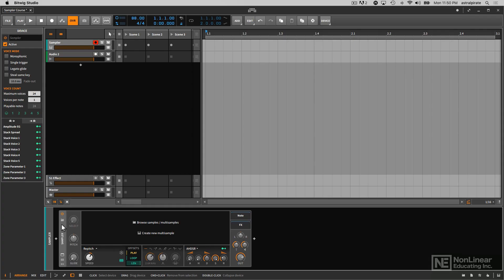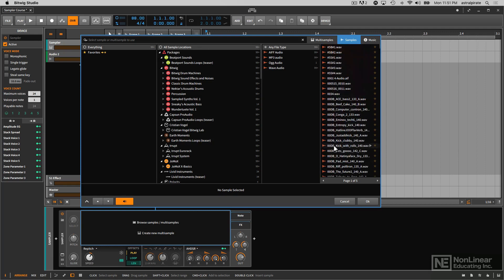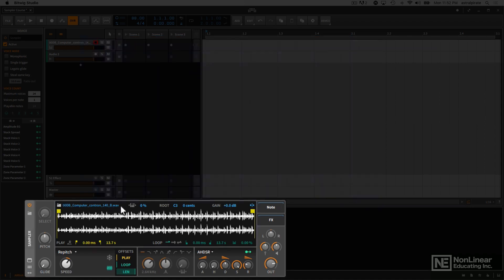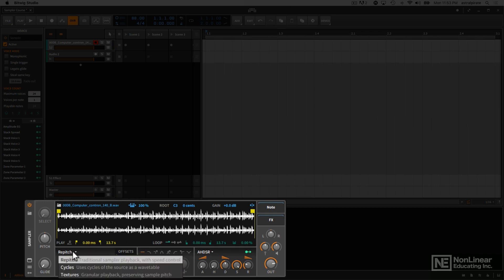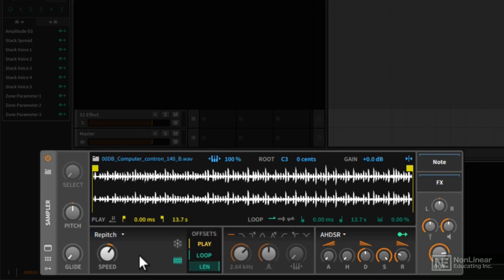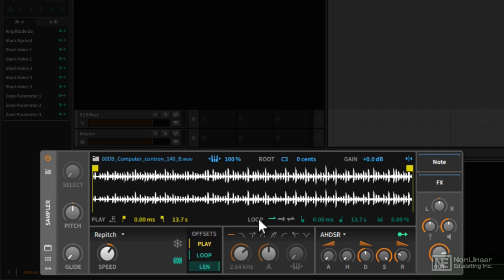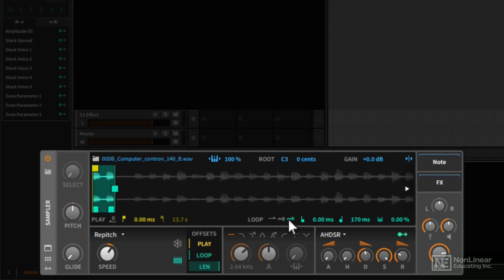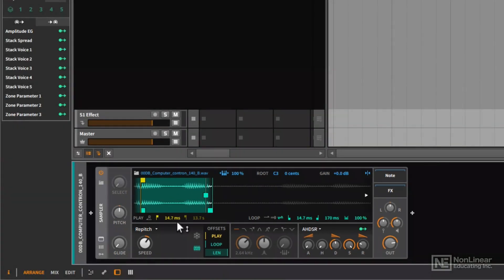Bitwig Studio 2 203: Sampler Deconstructed - 2. Repitch Mode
Bitwig Studio 2 203: Sampler Deconstructed by Thavius Beck
Video 2 of 20 for Bitwig Studio 2 203: Sampler Deconstructed

Digital sampling has gone a long way since its invention many decades ago, and now Bitwigs sampler takes creative sampling to new levels. Far more than just a sample-playback device, this complex instrument lets you manipulate audio material beyond recognition. In this comprehensive course, Bitwig expert Thavius Beck teaches everything you need to know about this powerful sampling tool.

The course starts by exploring all the playback modes available. You learn about the traditional Repitch sample playback mode, how to use wavetable synthesis with Cycles mode, and how to get into granular synthesis with the Textures mode. Thavius shows you how to get very creative with your sound design with the freeze Playhead parameter. Continuing with the course, you also discover the different filter types, the AHDSR envelope, and a lot more... Theres also a full section of tutorials covering how Multisample works, where you learn about root notes, zones, voice stacking and all that fun stuff!

So join in and watch this course the amazing and always entertaining Thavius Beck to learn all about Bitwigs sophisticated sampler instrument!